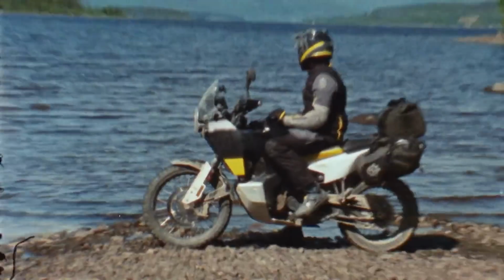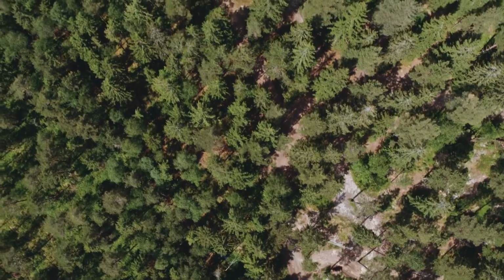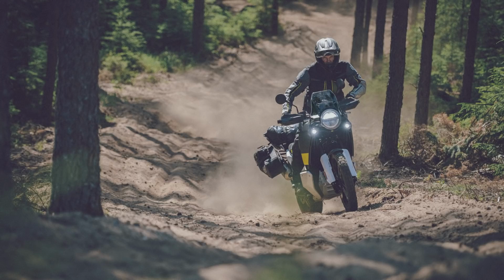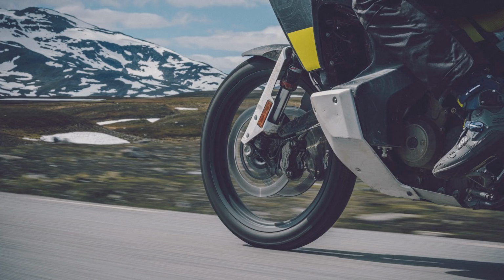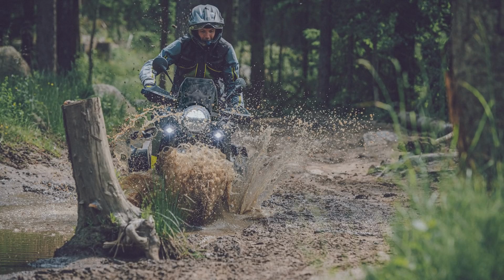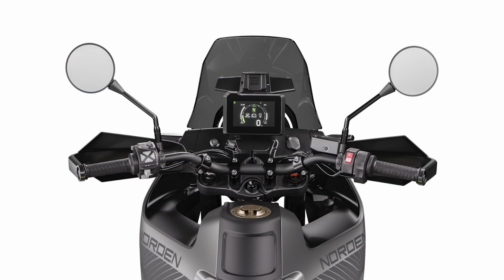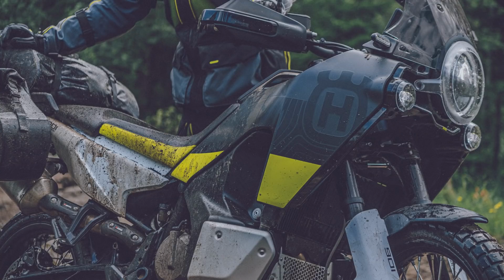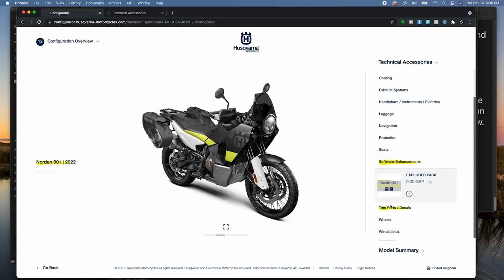2022 Husqvarna Norden 901 // First Impressions (It's Finally Here!!)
The 2022 Husqvarna Norden 901 is finally here! One of the most anticipated motorcycles to come out in the past few years is here to break the adventure motorcycle market.

00:00 Introduction
00:35 Engine & Performance
03:00 Gearbox
04:14 Cruise Control
04:42 Geometry & Components
06:10 Wheels & Tires
06:48 Brakes
08:10 Connectivity
09:23 Design
09:45 Seat Height
10:10 Availability & Pricing
10:50 Accessories
110:05 Wrap-Up